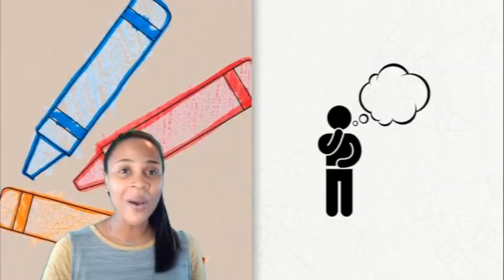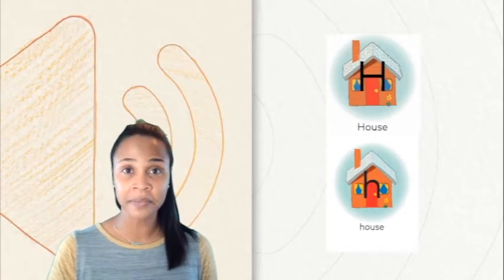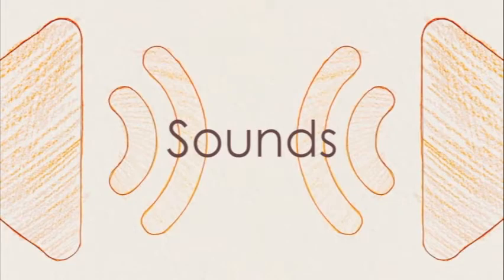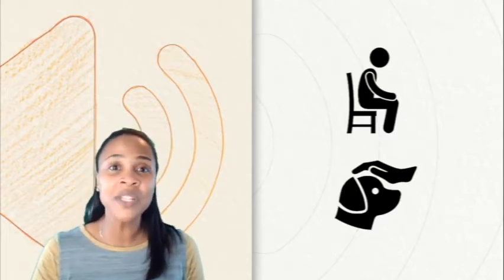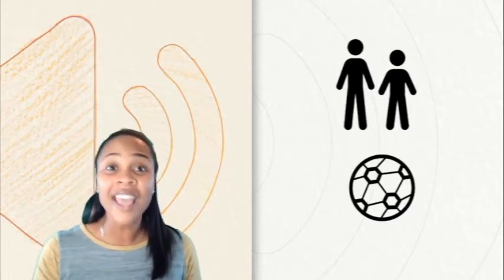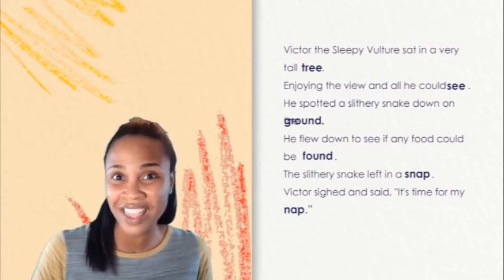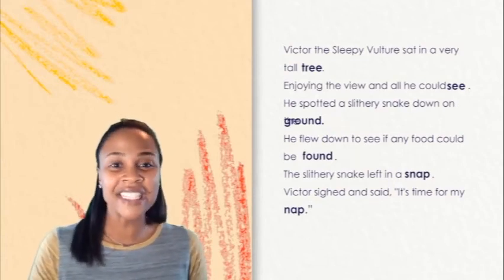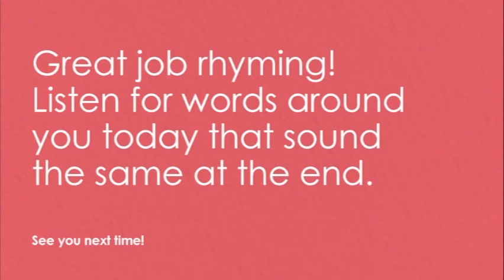KINDERGARTEN - LESSON 30